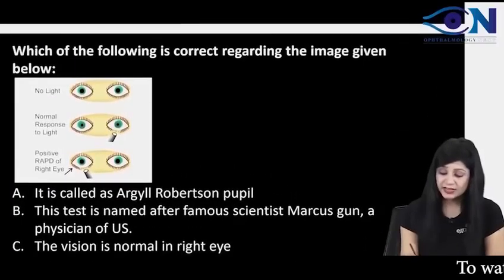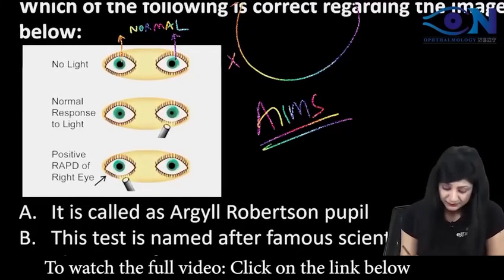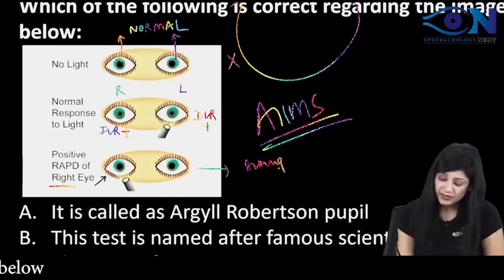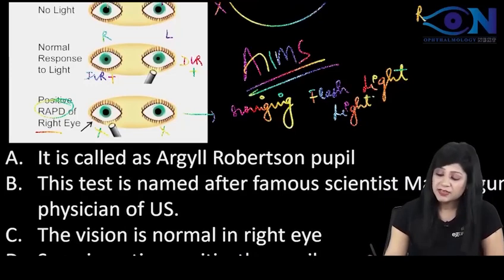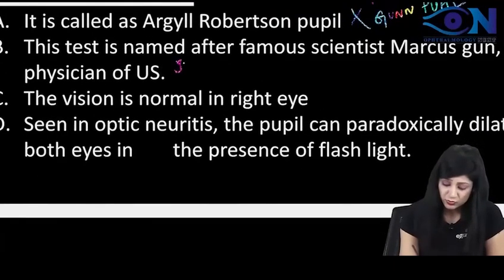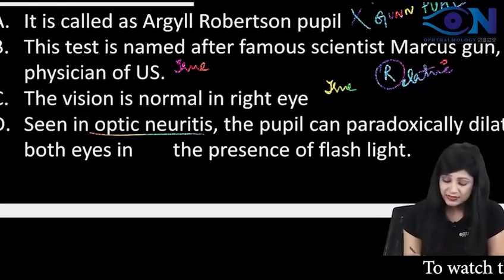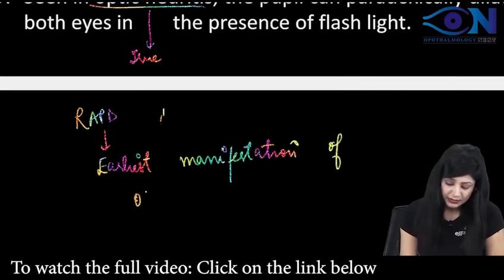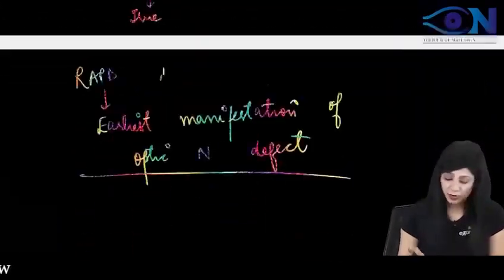Rapid Revision PYQ-14